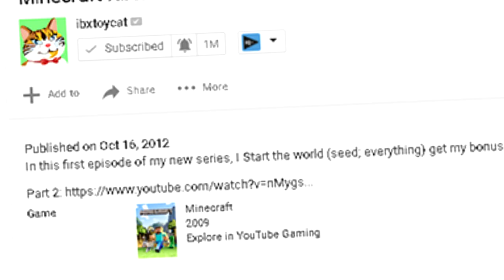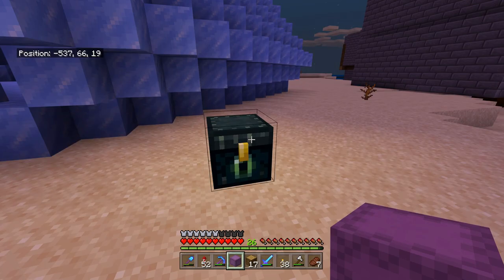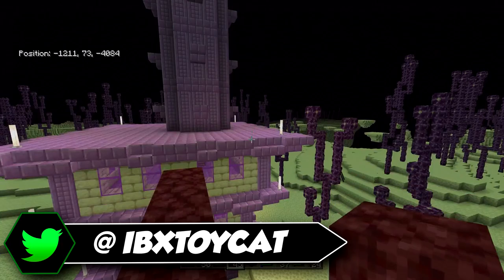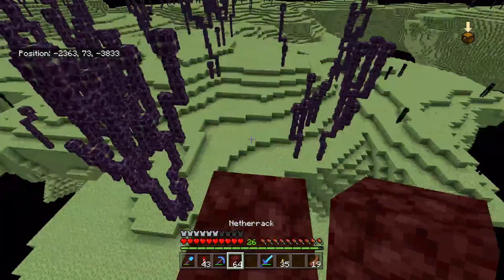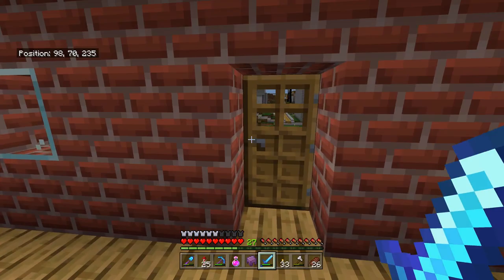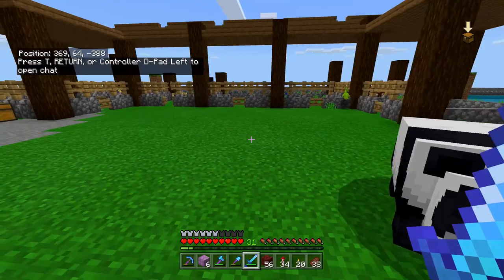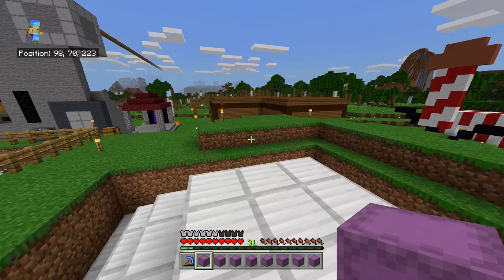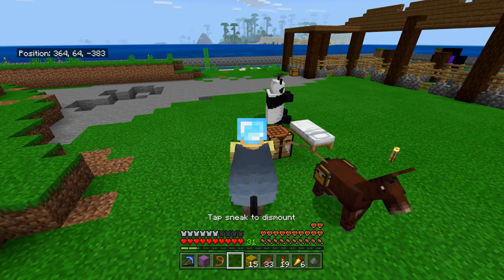How & Why You Can Hold 500,000 Items At Once In Survival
This was a big project, that got a lot easier in 1.11 - if you want more inventory space for items then this works!

Minecraft Bedrock is the same as Minecraft Windows 10, Minecraft Pocket Edition; or Minecraft Xbox / Minecraft Switch